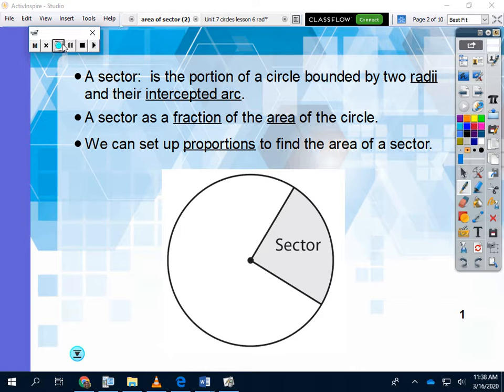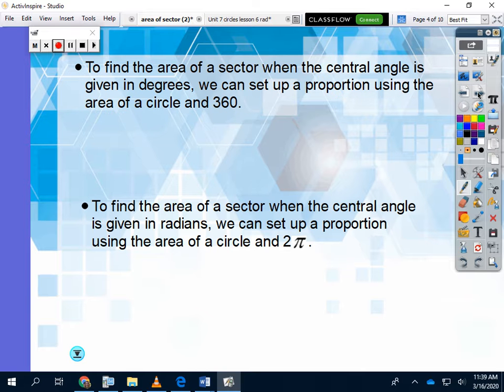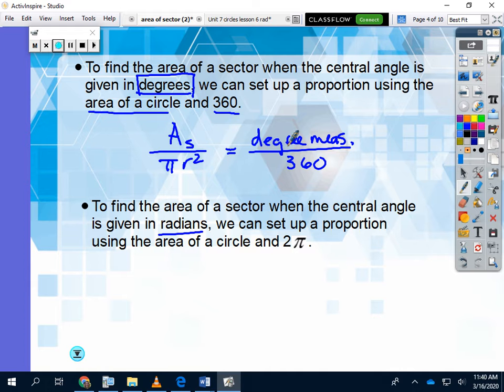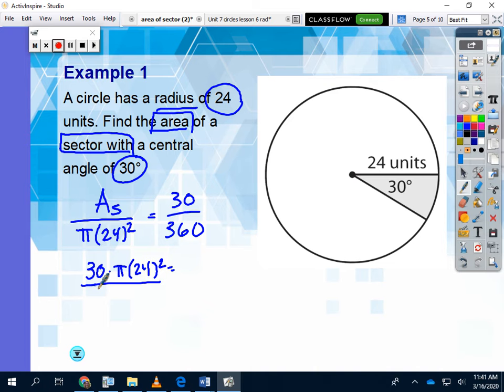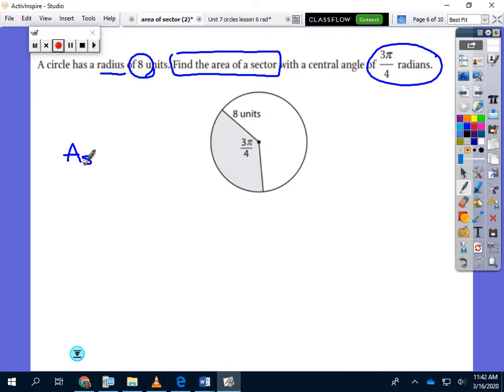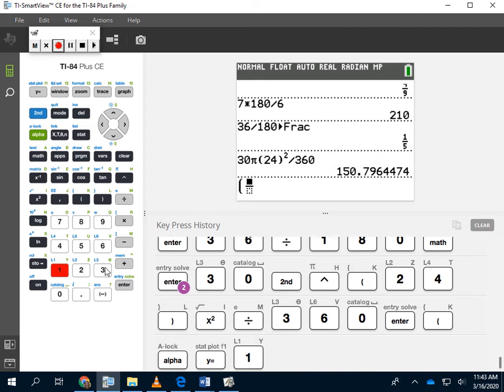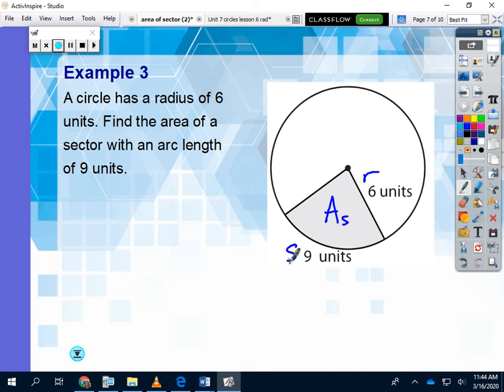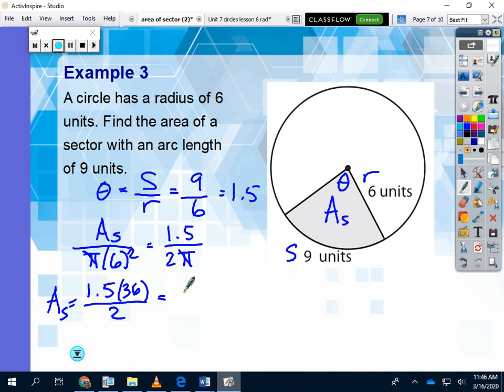area of a sector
finding area of a sector given angle measure in radians and degrees and radius